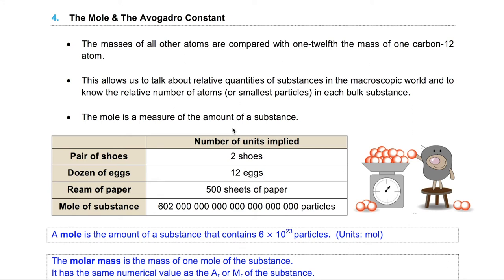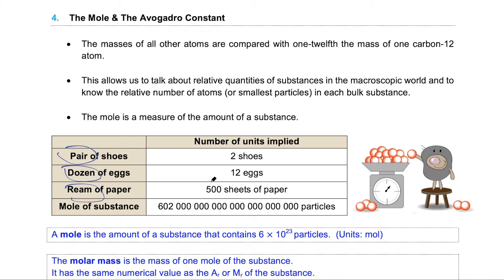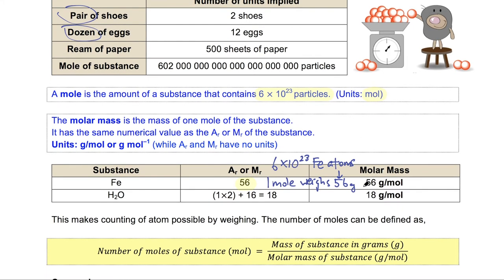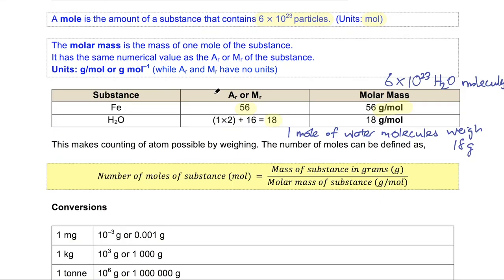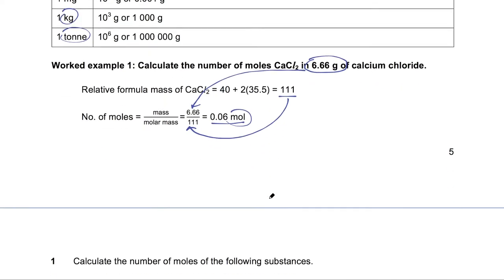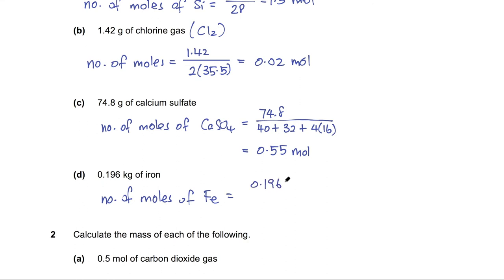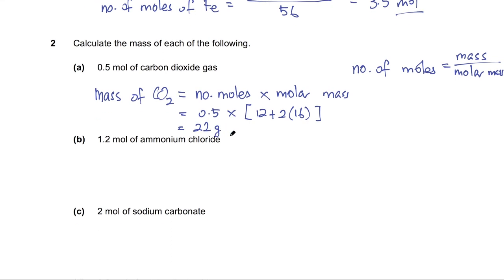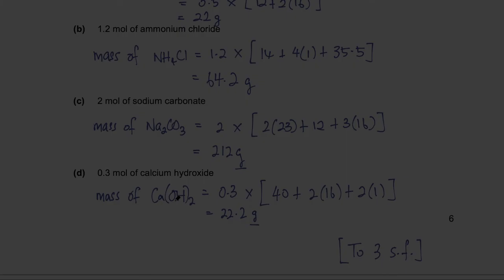Chemical Calculations | Moles and Masses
At the end of this video, you should be able to apply the equation "no. of moles = mass/molar mass" in a given question.